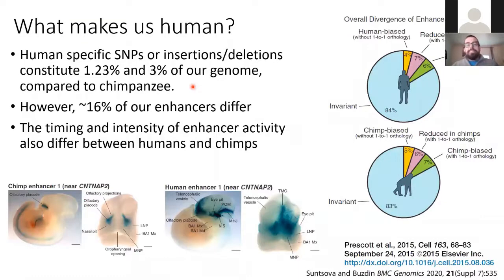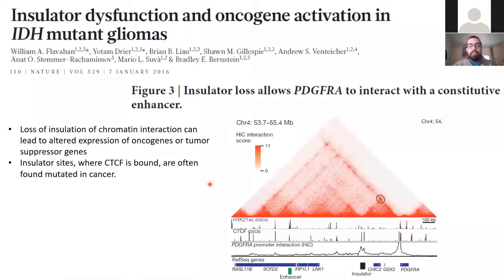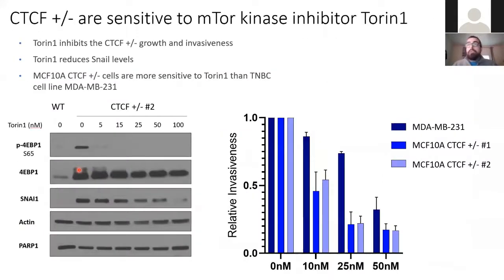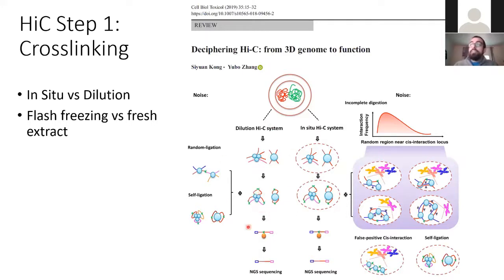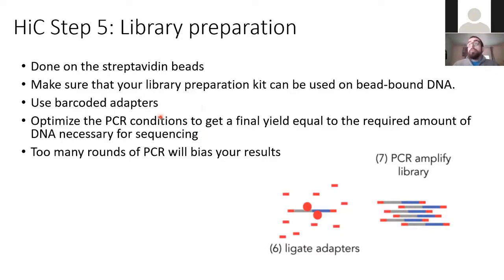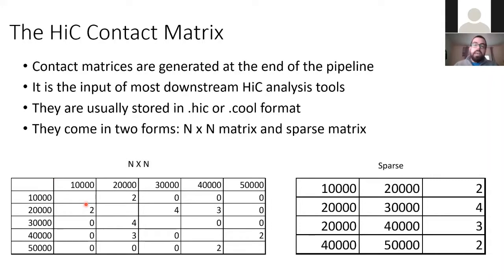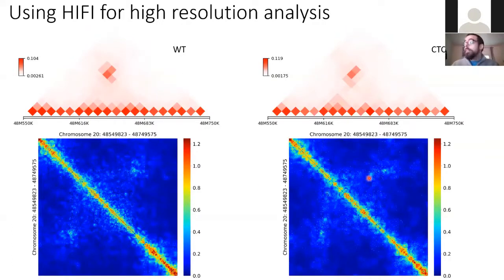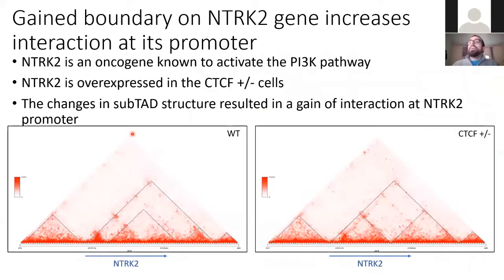Setting Sails for the Hi-Cs: an introduction to 3D chromatin structure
Note: This seminar series has permanently moved to the EMGSS YouTube channel.

This technical seminar was presented by Benjamin LeBeau, a PhD candidate in the Witcher lab at the Lady Davis Institute on November 25th, 2020. This seminar is part of a biomedical research technical seminar series hosted by McGill University's Experimental Medicine Graduate Students' Society (EMGSS), Graduate Association of Physiology (GAP) and Graduate Association of Pharmacology and Therapeutics Students (GAPTS). for more.

Over the last two decades, the field of epigenomics has been rocked by innovations in the study of 3D chromatin structure. Such innovations have shown that chromatin structure plays a crucial role in key cellular functions, in embryonic development and in cancer progression. Here, Benjamin introduced the biological importance of 3D chromatin interactions and their regulating mechanisms, further including a deep-dive into the experimental techniques used to investigate these structures alongside multiple bioinformatic pipelines used to analyze and visualize chromatin conformation.